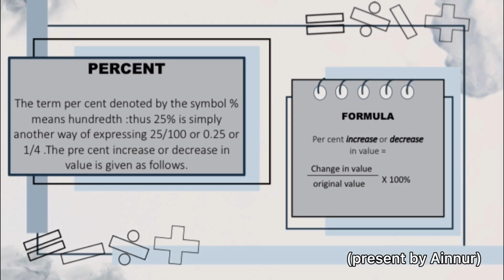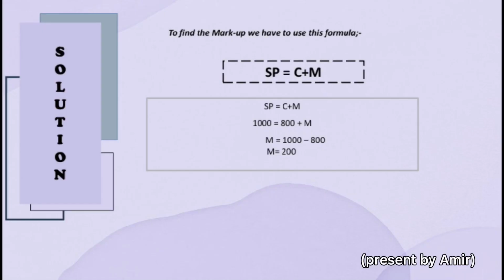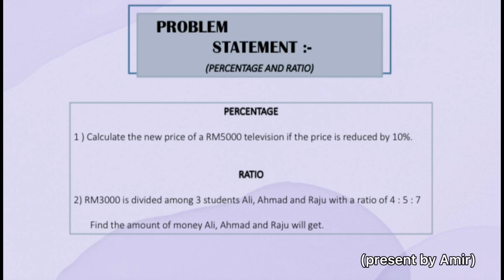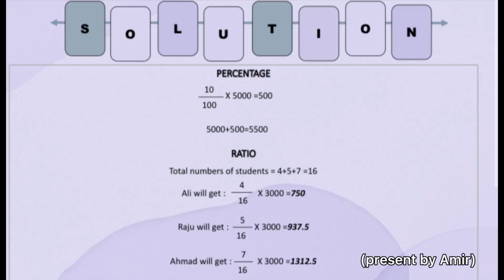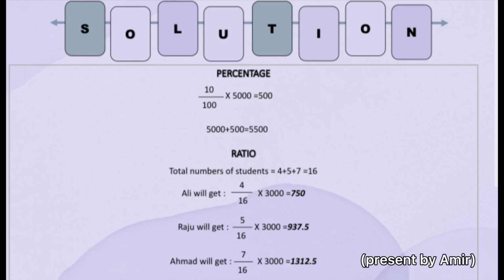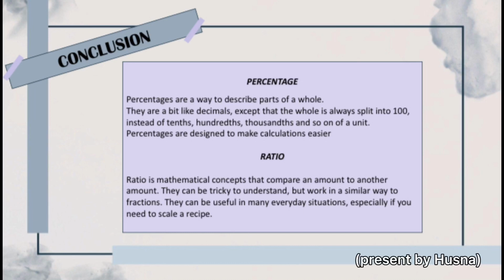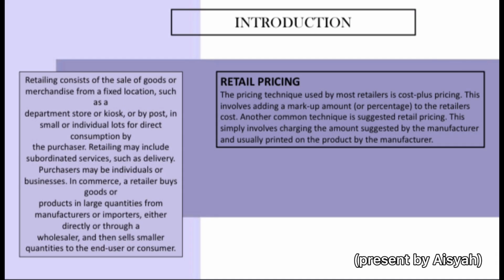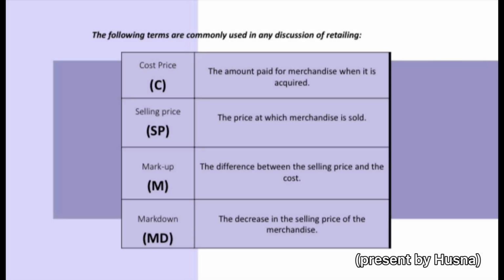GROUP 10 ASSESSMENT MAT030 ( PERCENTAGE & RATIO AND RETAILING MATHEMATICS )